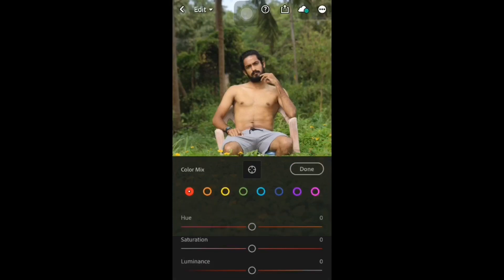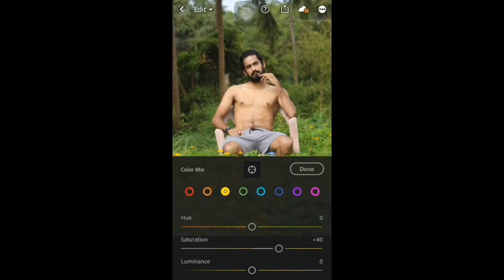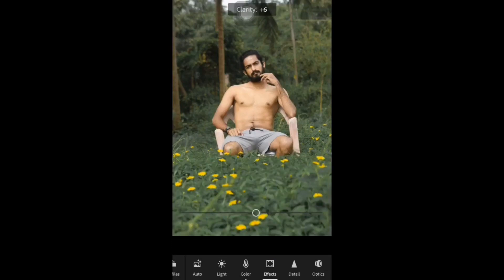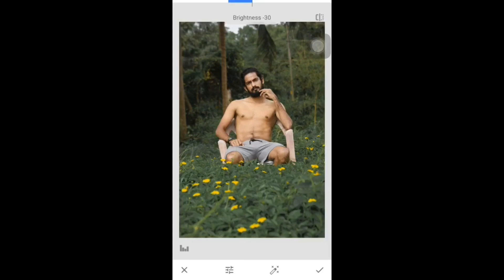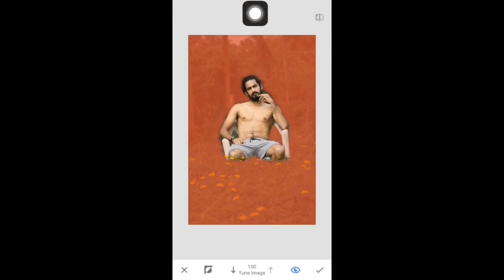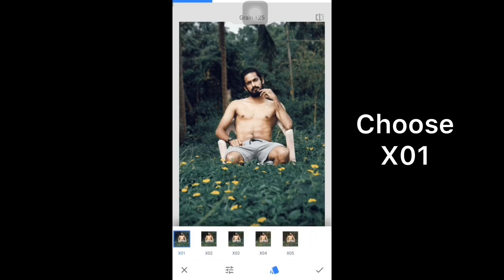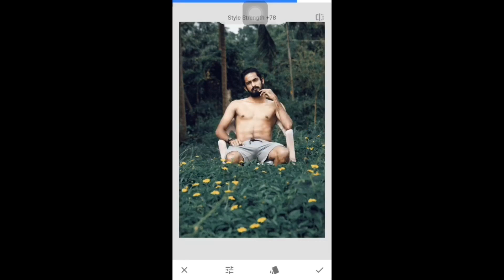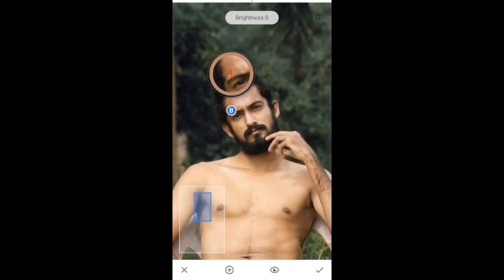DARK BACKGROUND | LIGHTROOM & SNAPSEED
Hello guys

Todays video is about - how to darken your background professionally using lightroom and snapseed .

As a new youtuber i dont have any youtube devices or studio setup . All editing and capturing are done in my iPhone 6s . And i am sure that am giving you 100% genuine and easy method .

Camera : iPhone6s
Editing : Lightroom , Snapseed , , Inshot and VN Video editor
Musician : @iksonmusic